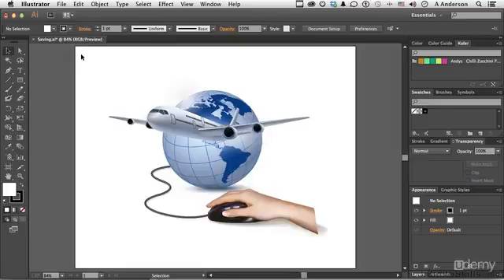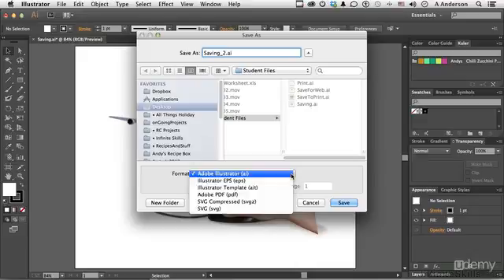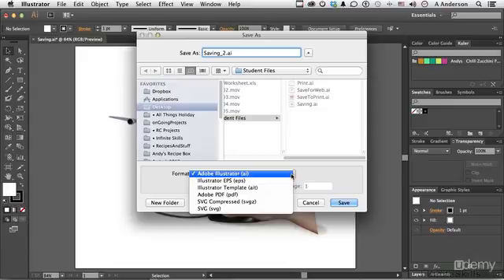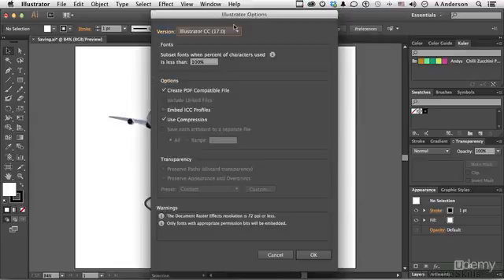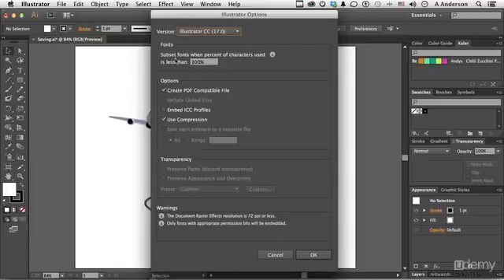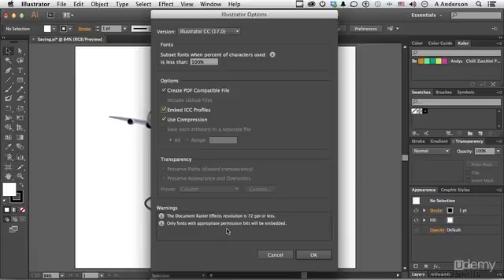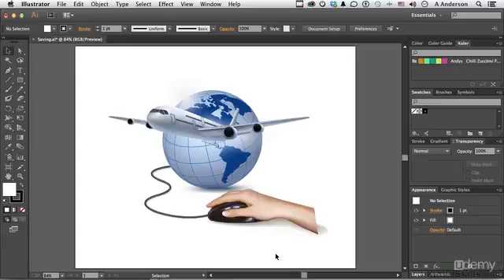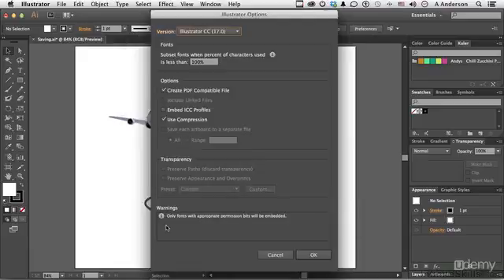128 Lesson 128 Adobe Illustrator CC